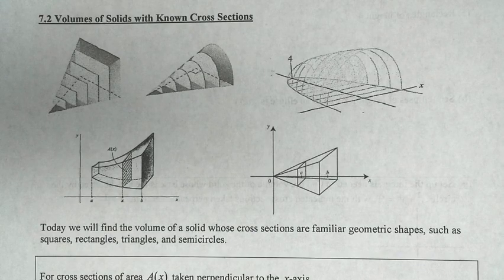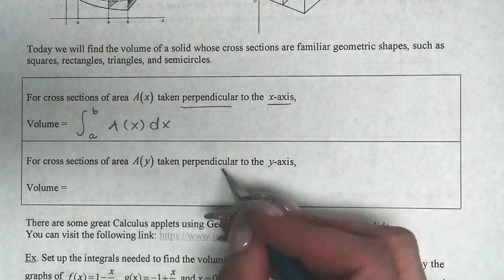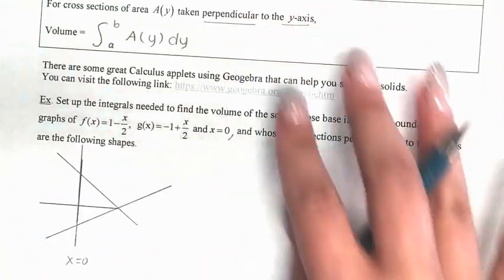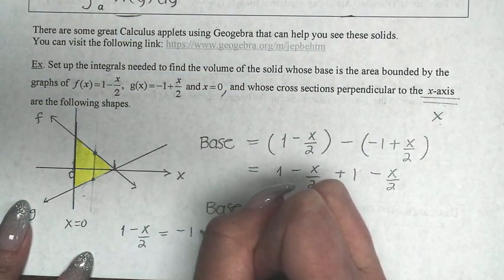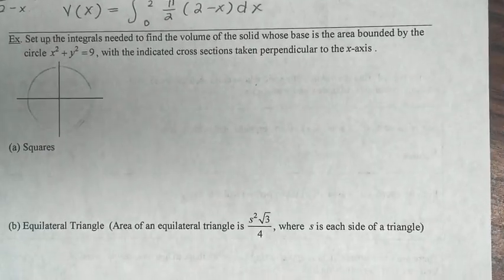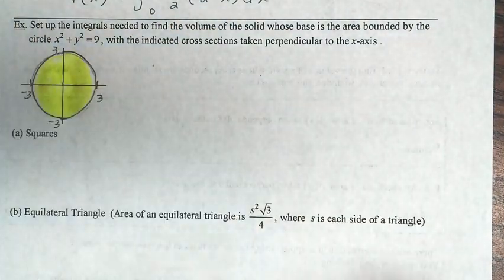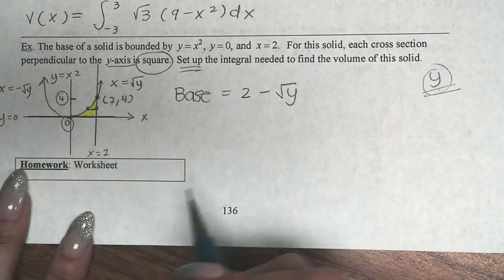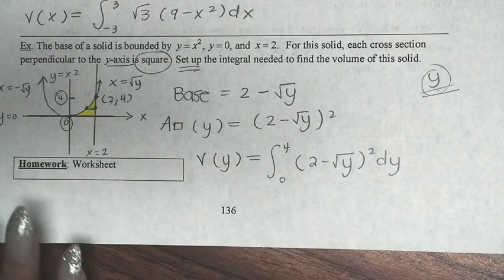Volumes of Solids with known Cross Sections